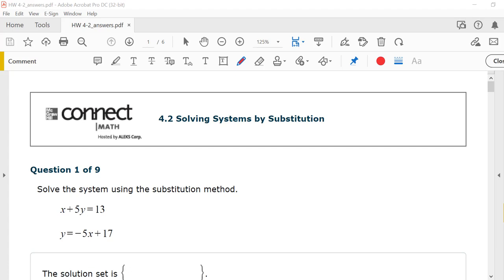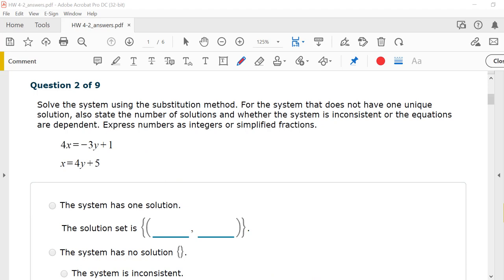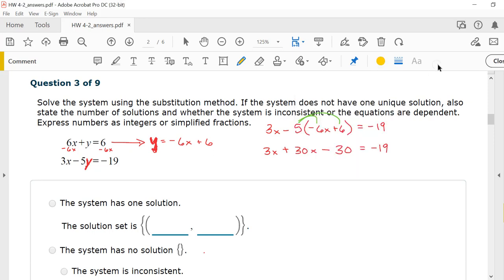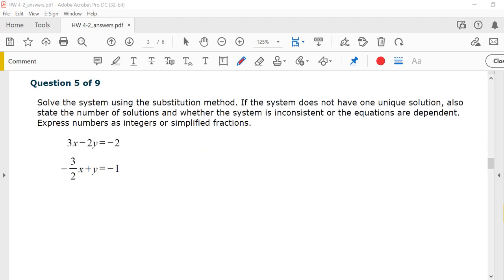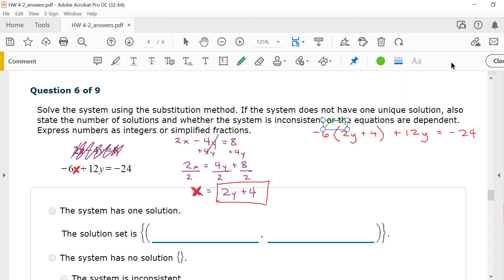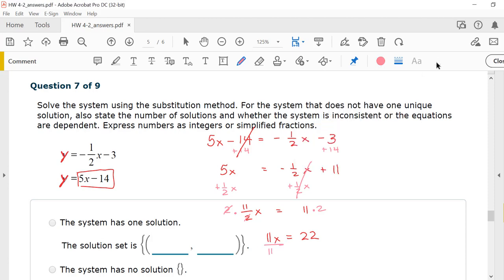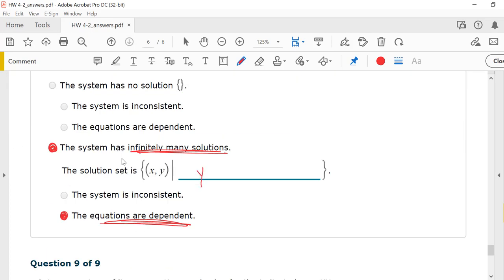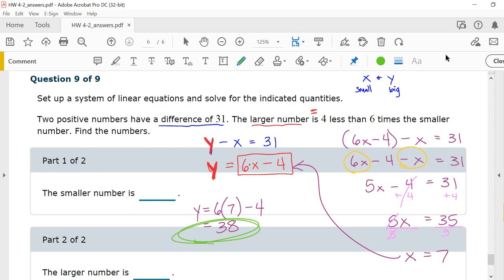0308 HW 4 2